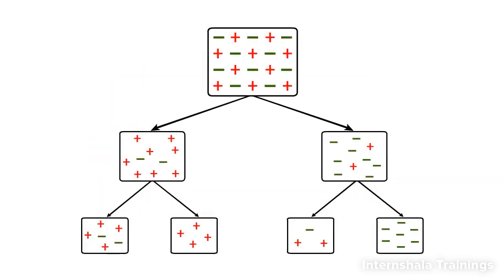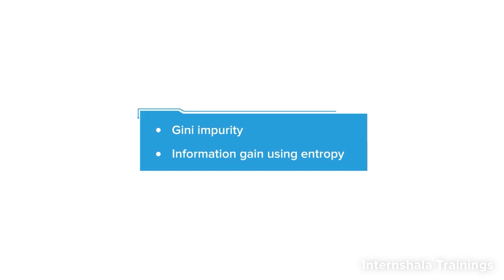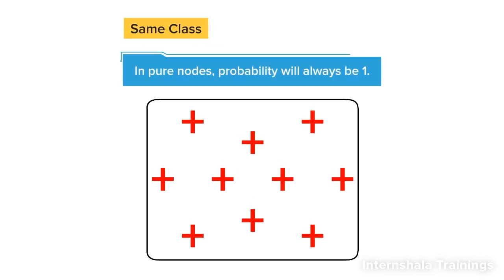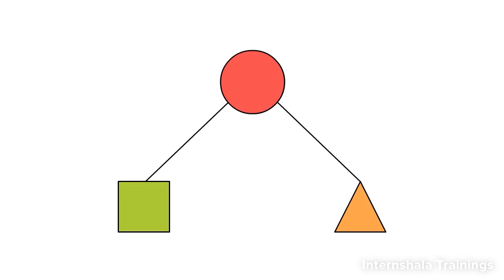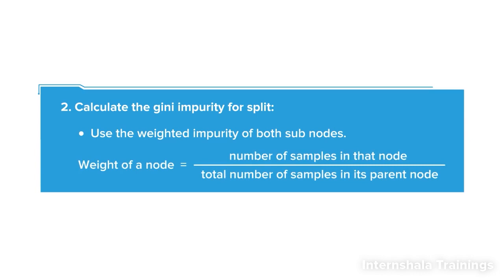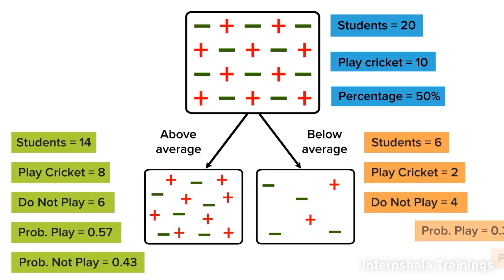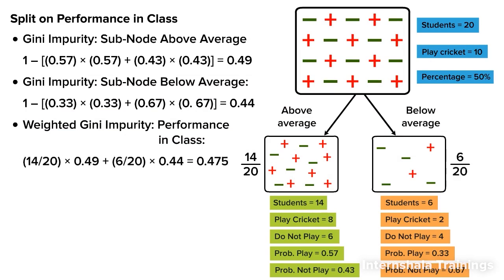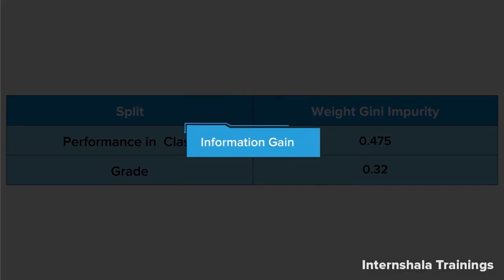Logic behind Decision Tree Part I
Let us know how does a decision tree works